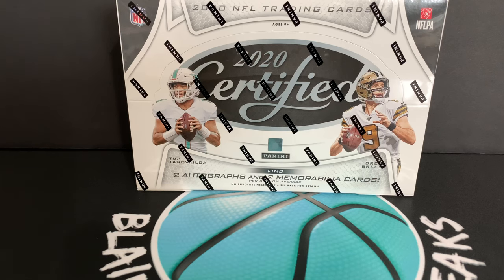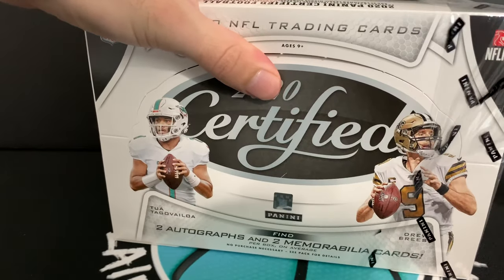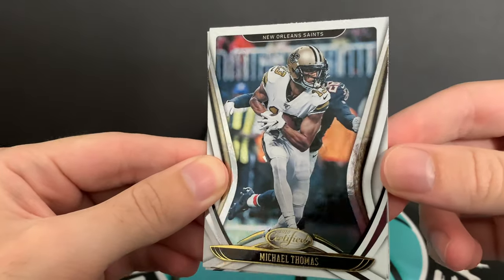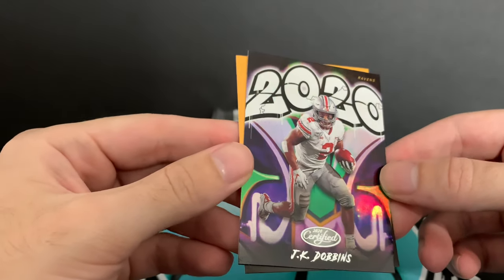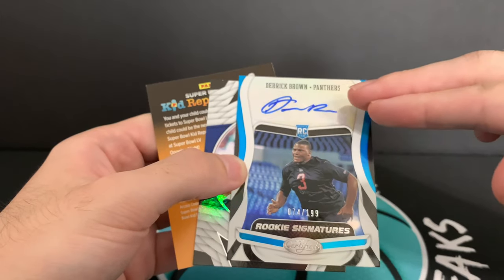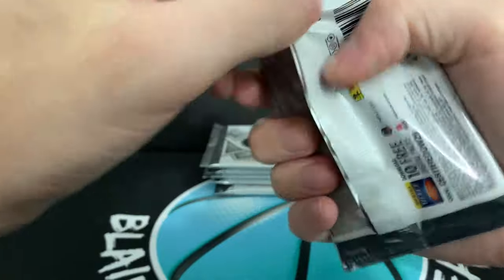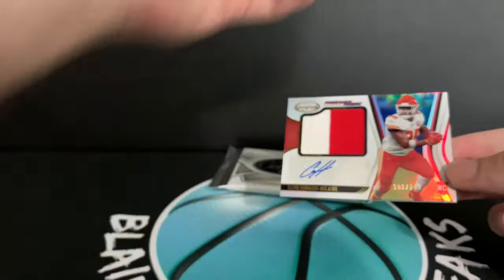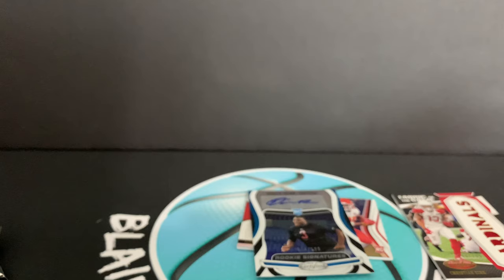2020 Certified Football Hobby Box Break! Two Auto's + Two Memorabilia! Panini NFL New Release!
It's Certified football release day! I love the white box design this year and the white makes the cards feel more clean and luxurious. Freshman Fabric RPA's are some of the most cool rookie auto's to have. The different combination of patches and colors make all the serial numbered cards feel rare.
The Tua jersey looked good enough to be graded so that's heading to PSA!

Are you buying any Certified football this year? Let me know!